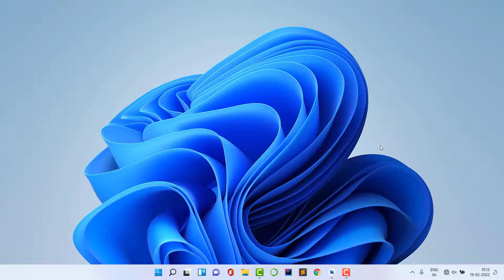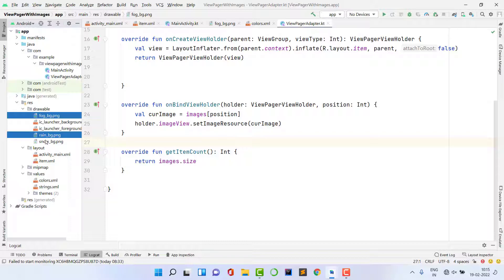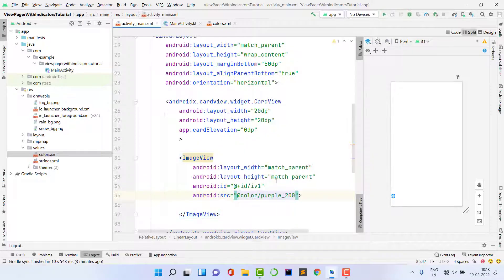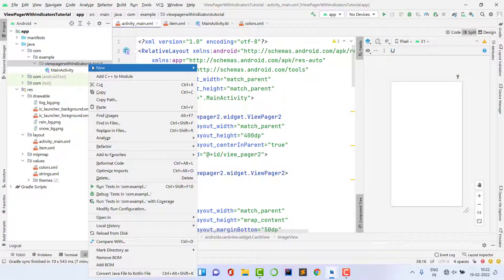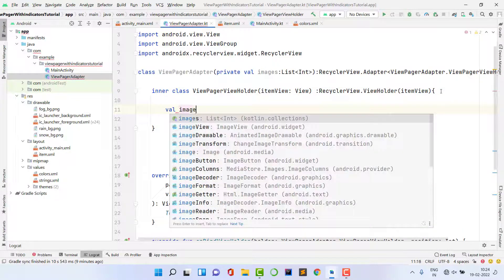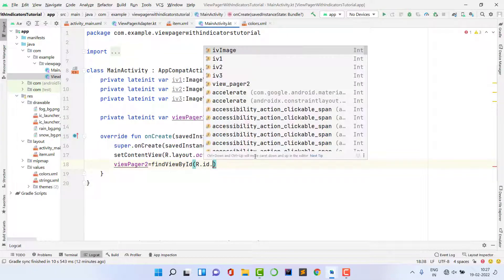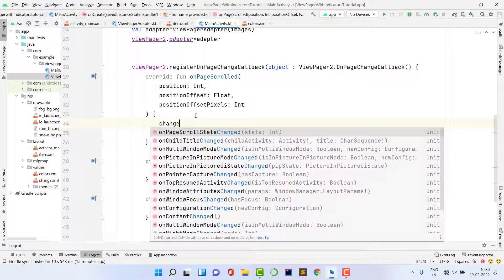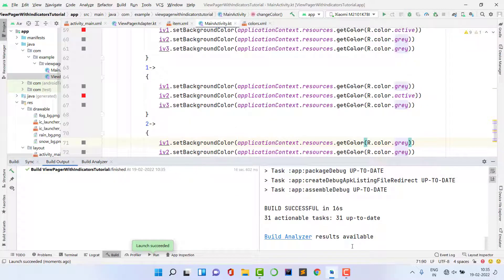ViewPager2 with dot Indicator | Image slider with dot Indicator in android studio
In this video we are going to learn how to create image slider using viewpager2 with Indicators in android studio

[For Source codes visit here]

how to create image slider in android
image slider with indicators in android